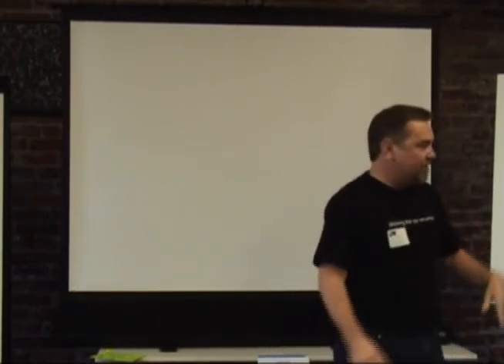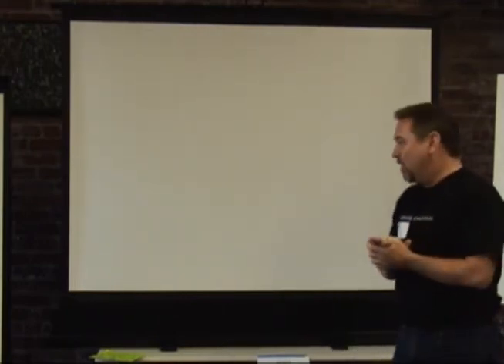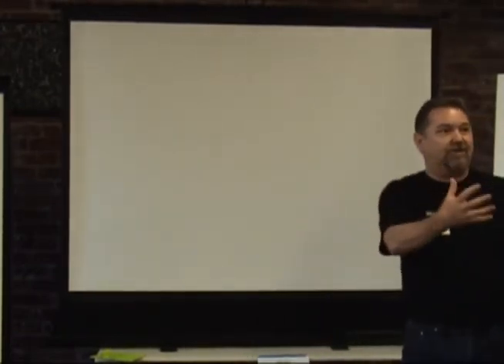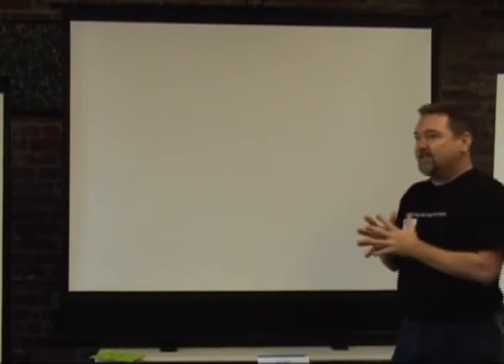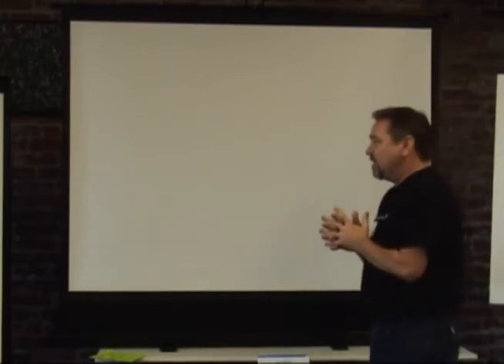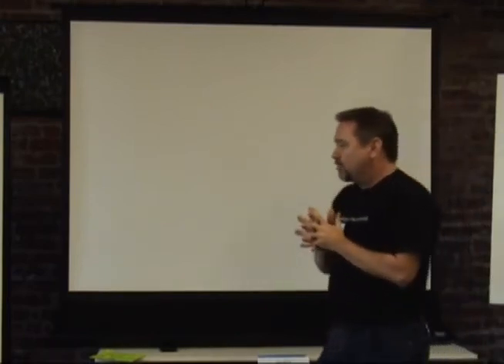Column Stores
David Lutz of Infobright gives a lightning talk (5 minutes) about column stores during the Nov 2009 OpenSQLCamp in Portland, Oregon.